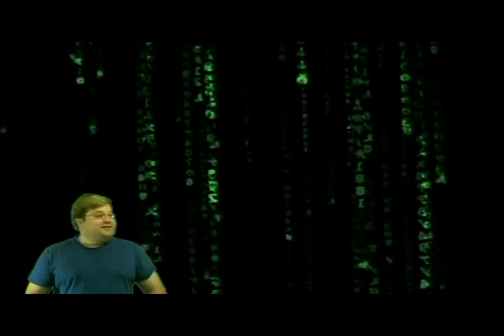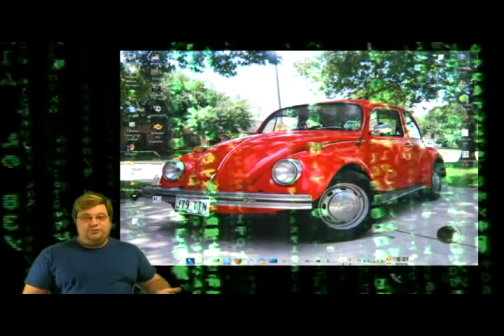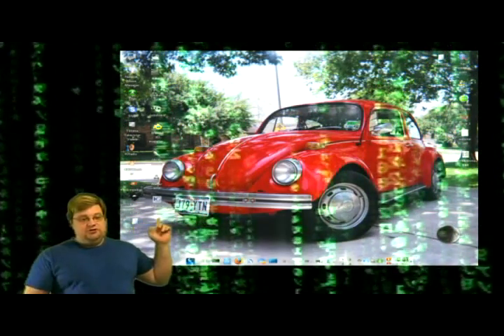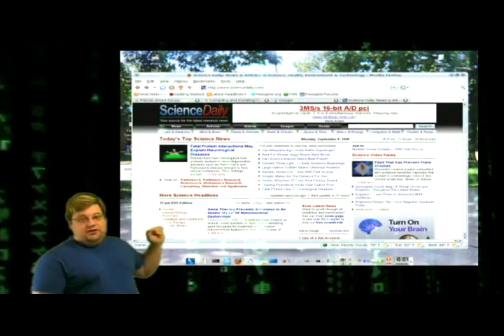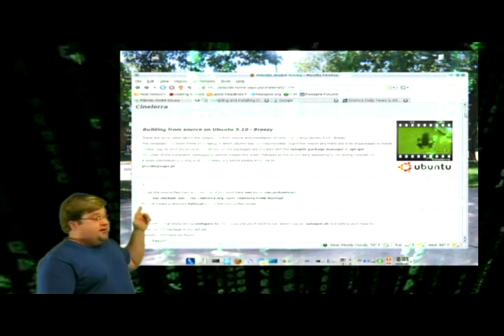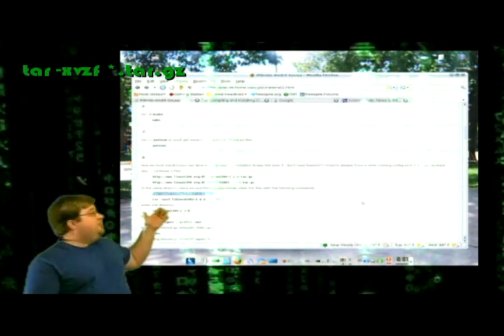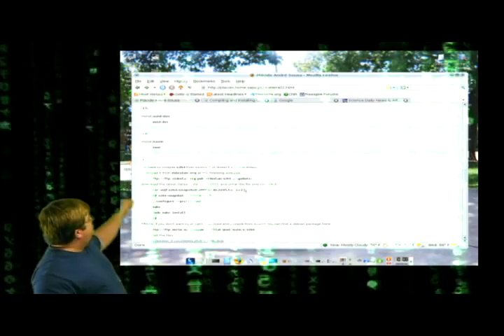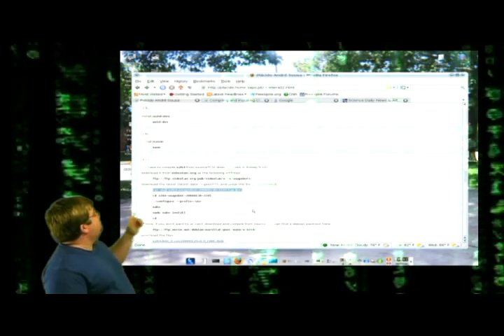Compiling and Installing Cinelerra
Cinelerra has updated their method of getting the source code - here's the new way.  Just type this in your command line:

Here it is!  Time to show you how to install the ultimate LINUX video editor!  Sorry for the delay getting this up, things have been crazy! Plus, I tried a lot of new stuff on this one.

And in case you missed it... check out the videos about Cinelerra from The Source: